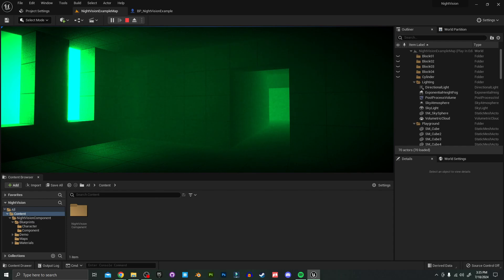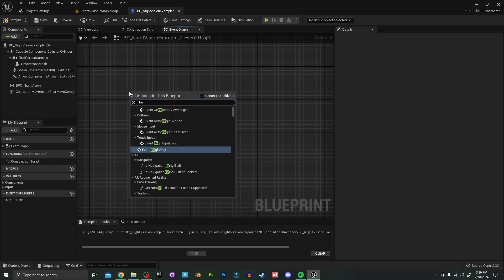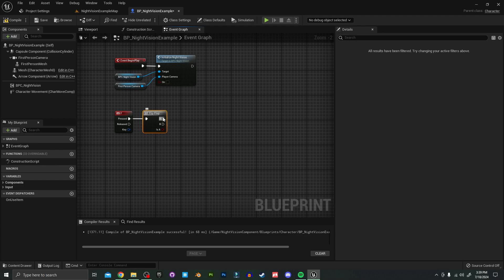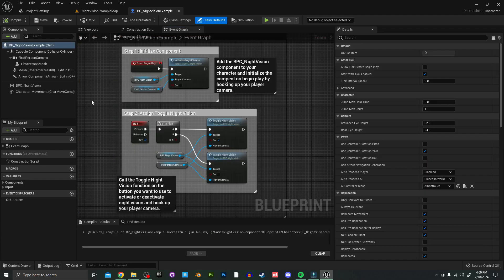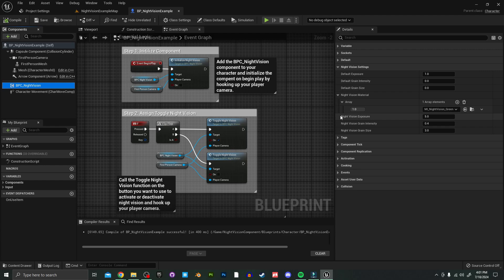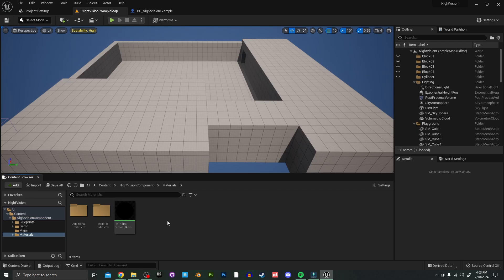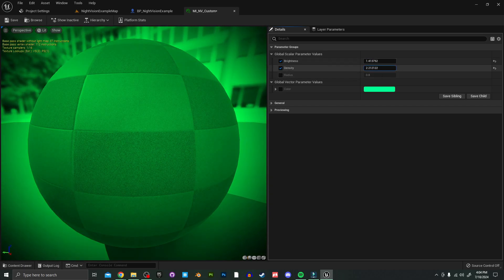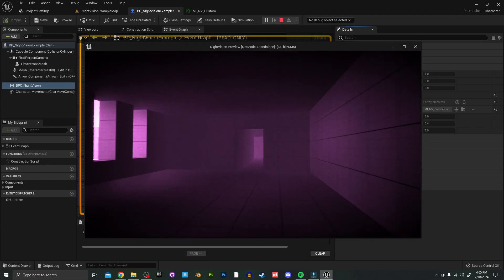Unreal Engine 5 Night Vision Component Updated Tutorial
A quick overview of the Night Vision Component 2.0 Update, its implementation, and how to customize it.

Chapters:
0:00 Showcase
0:38 Tutorial